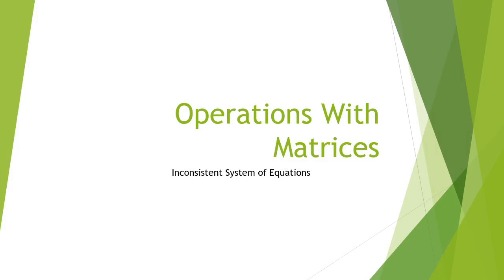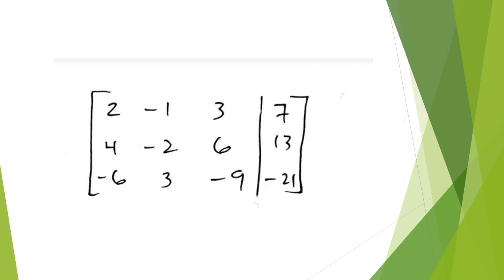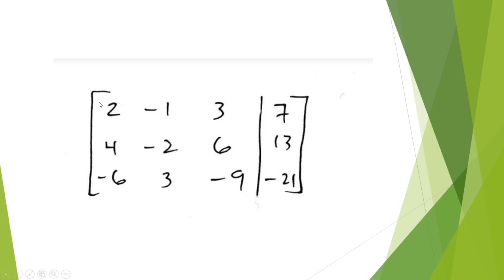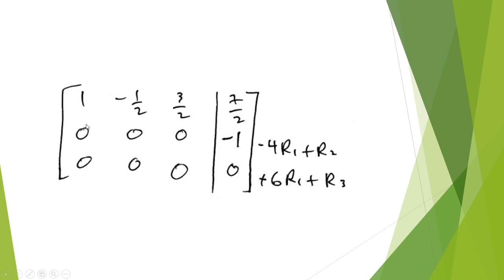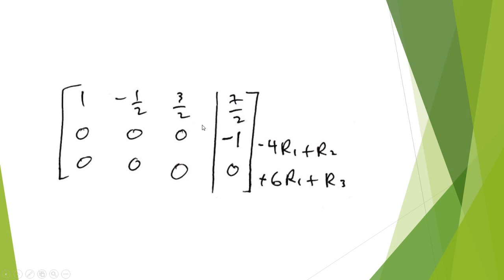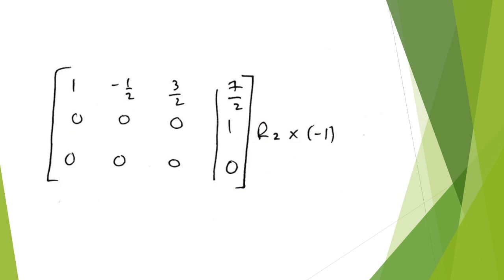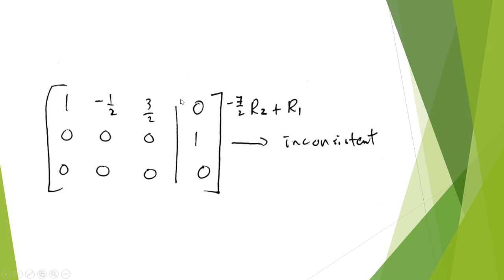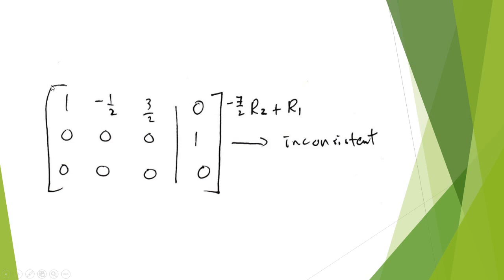Operations With Matrices Example - Inconsistent System of Equations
This video is a worked example with operations with matrices (where the system of equations is inconsistent).